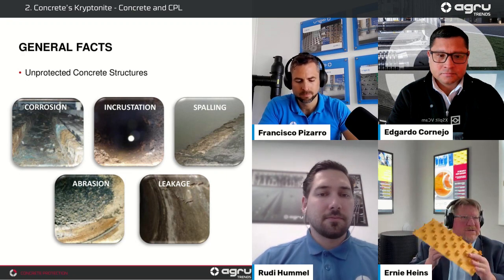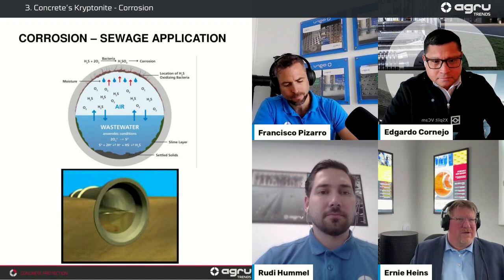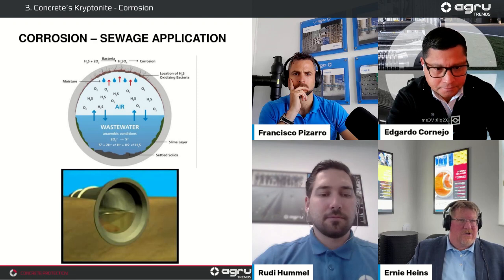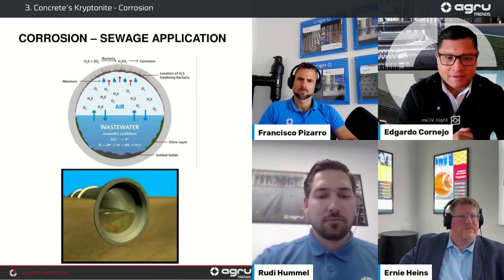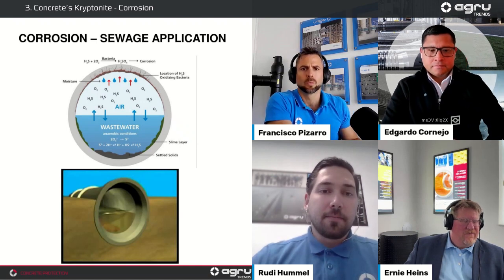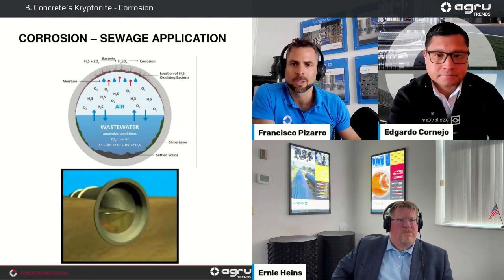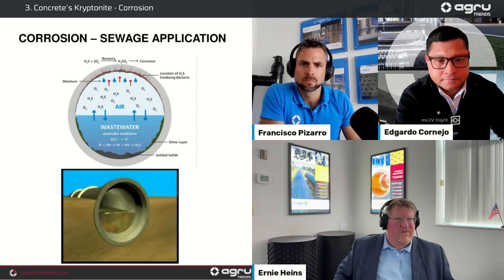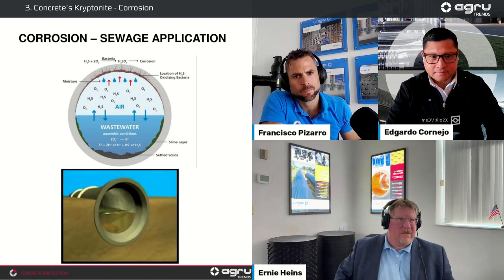AGRU Trends: Concrete's Kryptonite (S02E01)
AGRU Trends is a video podcast series exploring the role of engineering plastics in creating infrastructure for a sustainable future.

Series 2 explores the role of engineering plastics in our concrete-driven world. This class of products, often called concrete protective liners (CPL) or stud liners, are often utilized in unseen places, providing tremendous value to enhance concrete properties. With CPL, engineers can combine the strength of concrete with the corrosion and chemical resistance of engineering plastics to create ultradurable sewer and wastewater structures.

In this episode, Concrete’s Kryptonite, we define concrete protective liners and explain why they are necessary against one of concrete's only weaknesses: corrosion.